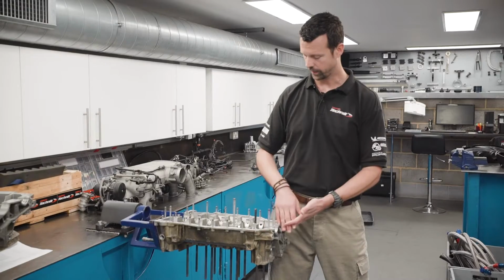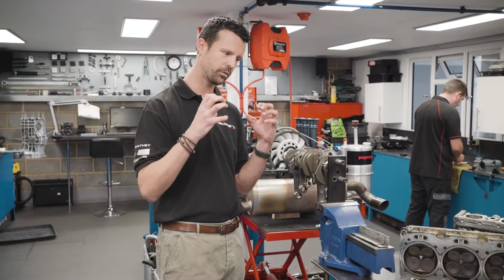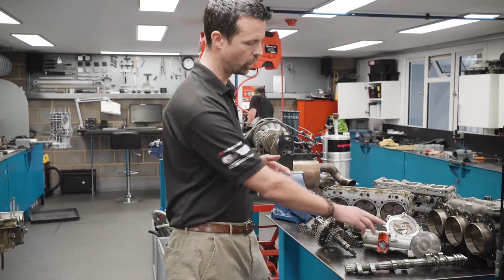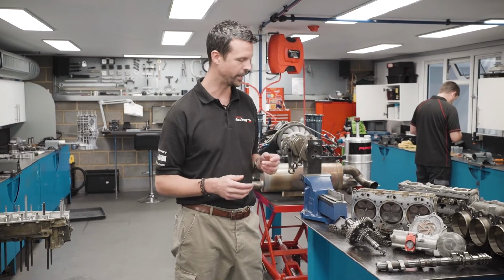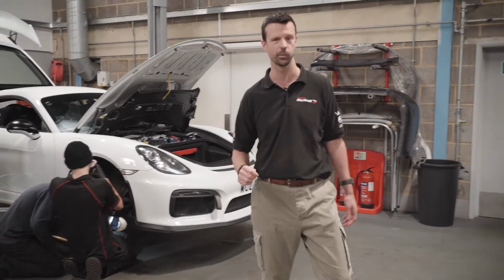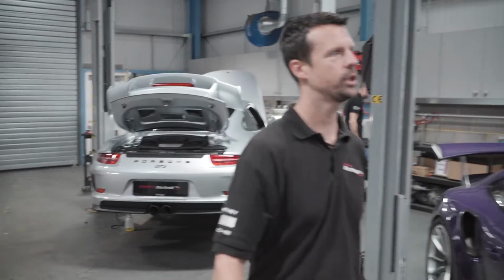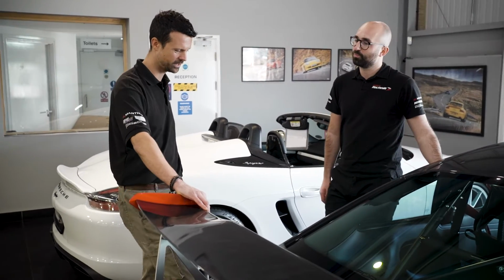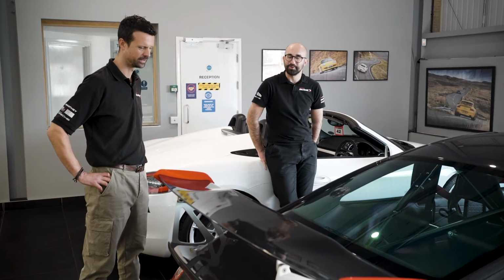Porsche 997.2 GT3RS Engine Rebuild, GT3/Cayman S Track Car in the workshop Plus NEW Sales Arrivals!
Our weekly catch up to see how the 997.2 GT3RS engine rebuild is going. Whilst it is apart we take a look at some of the 'mezger' internals plus whats on in the workshop. Greig also talks to Alex about whats arrived and whats been sold in the showroom.